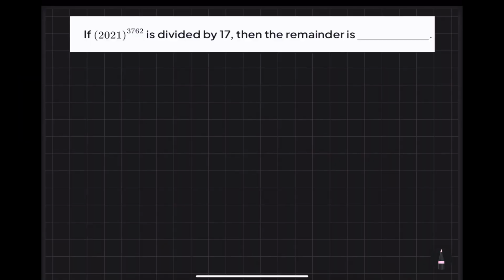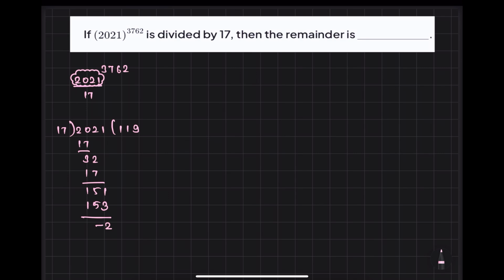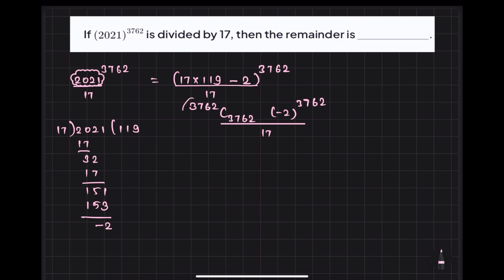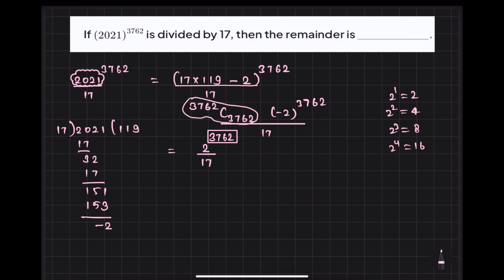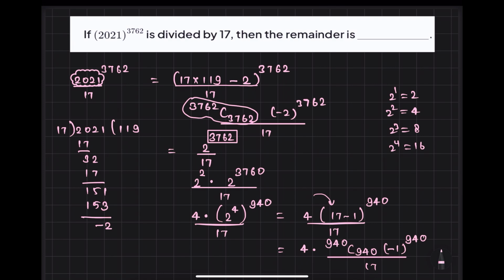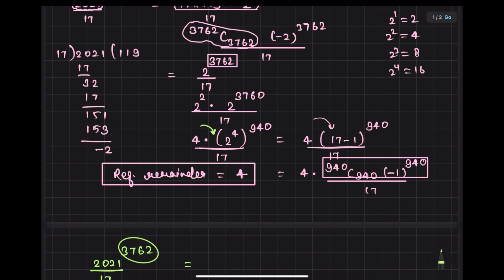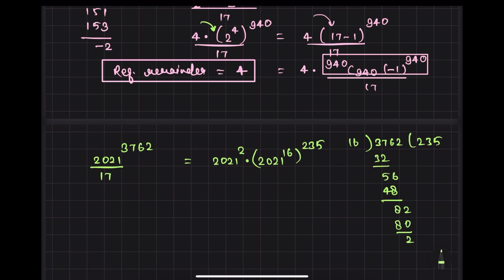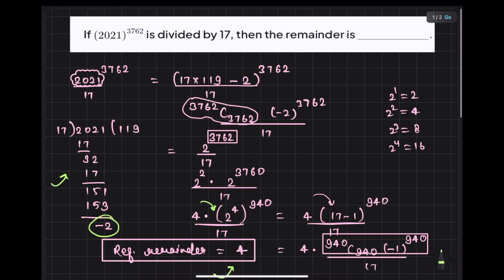F3_If 2021^3762 is divided by 17, then the remainder is